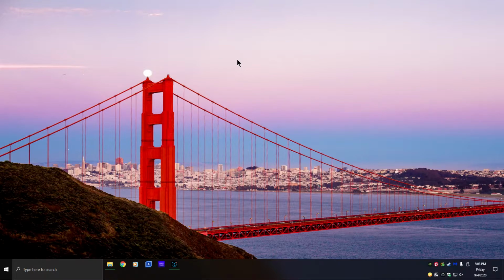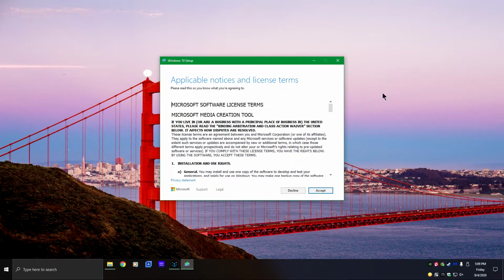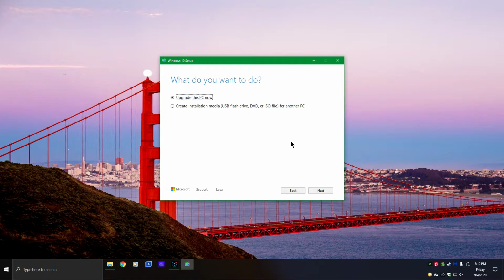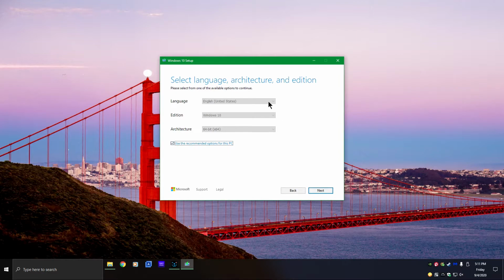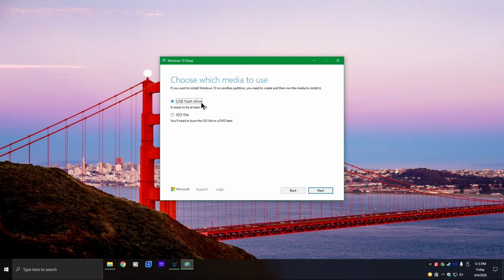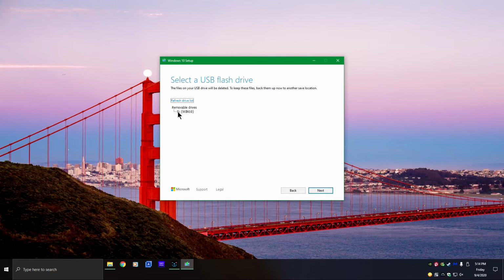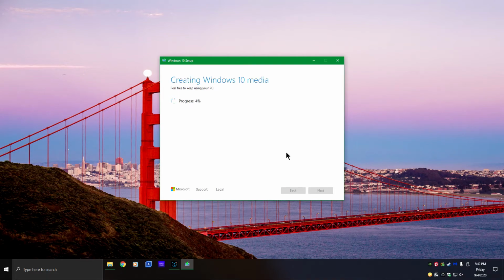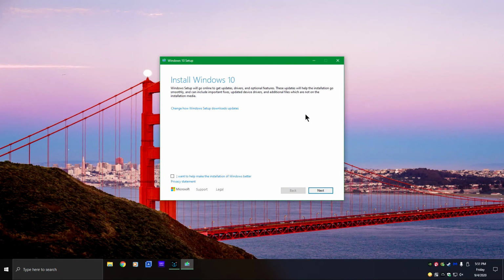How to make a Windows 10 Media Creation tool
This tutorial will instruct you as to how to create a USB WINDOWS10 MEDIA FLASH DRIVE.